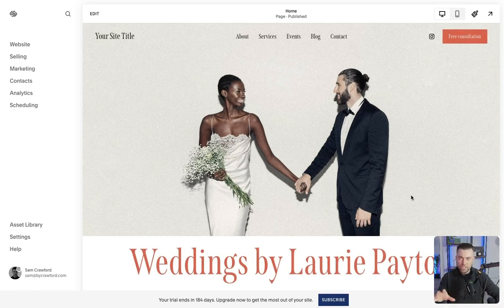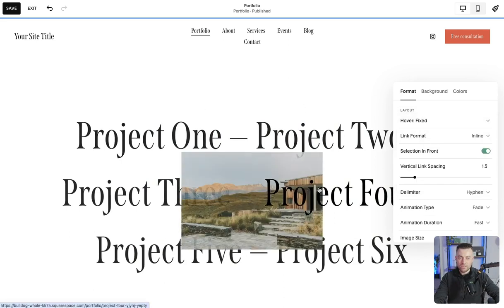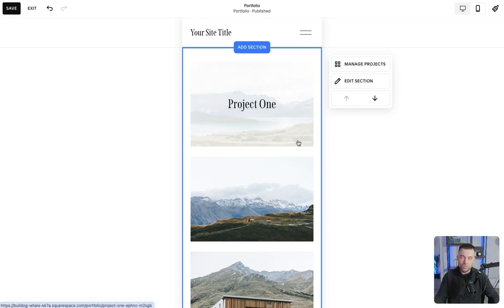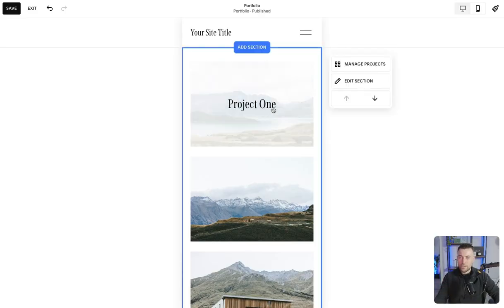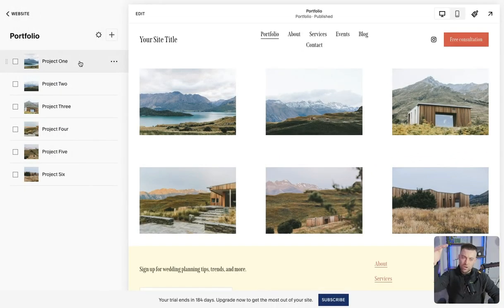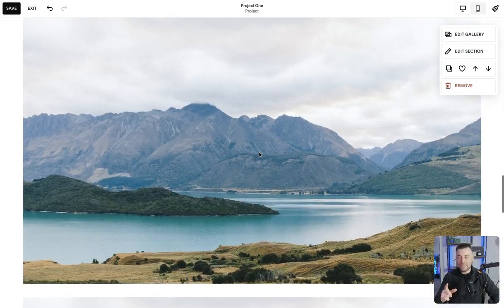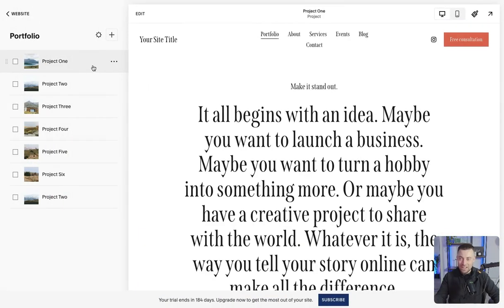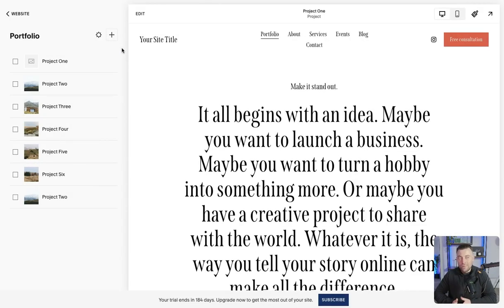Create a Portfolio on Squarespace [EASY]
Want to find out how I can help with your Squarespace project?  to learn more about by Crawford.

Prefer to read your tutorials?

Timestamps

00:00 Introduction to Squarespace Portfolios
00:31 Setting Up Your Portfolio on Squarespace
00:51 Layout Options and Customization
01:55 Mobile Compatibility and Workarounds
03:34 The Drawbacks of Squarespace Portfolios
04:09 Comparing Portfolio and Blog Collection Setups
06:11 Final Thoughts